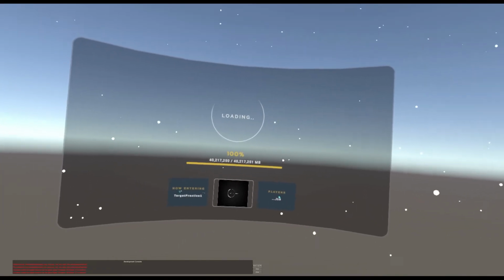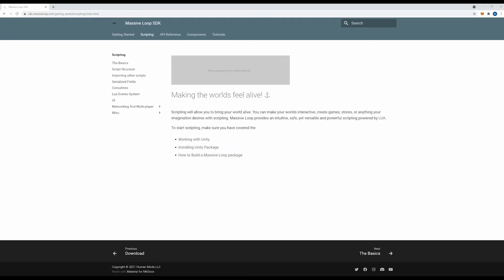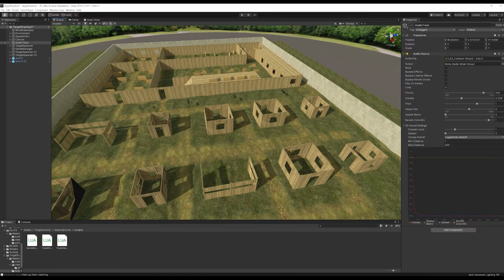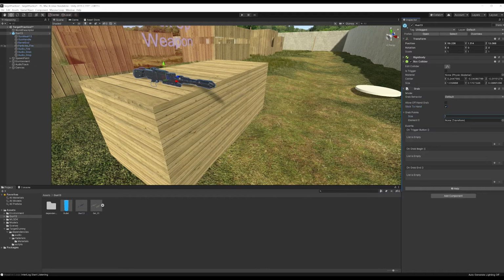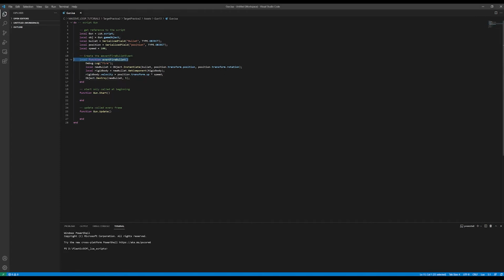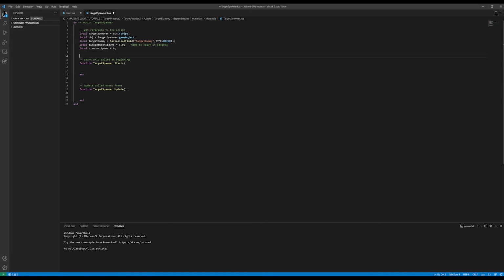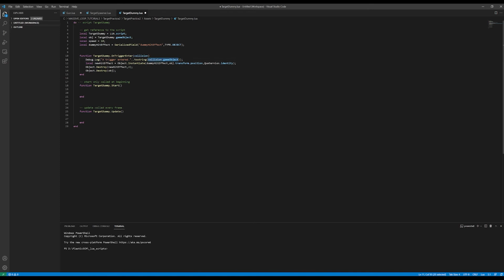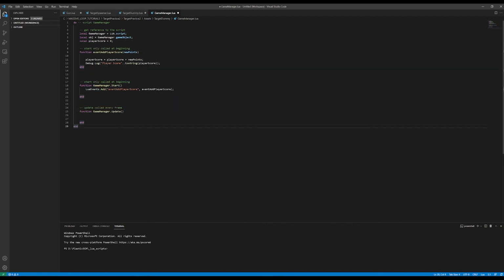Massive Loop - SDK Tutorials 3: Introduction to Scripting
Massive Loop is a Virtual Reality Metaverse created by its citizens for competition and commerce.

Built for Creators
Creators can use the Massive Loop SDK to turn a Unity scene into a multiplayer VR world on the metaverse in just a few minutes, or use the advanced scripting features to build whatever complex games or experiences they imagine. By using the built-in economy, creators can even monetize their worlds if they choose.

Built for Players
Massive Loop is not just for socializing. With a focus on competitive VR game play, the metaverse includes a built-in tournament system where citizens can compete and earn in skill-based tournaments, and play a growing number of user-created games.